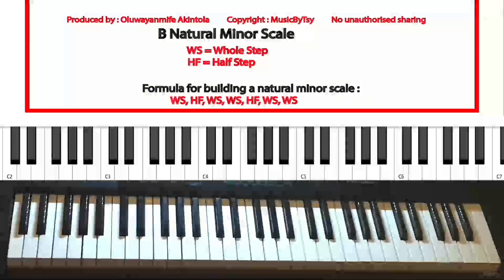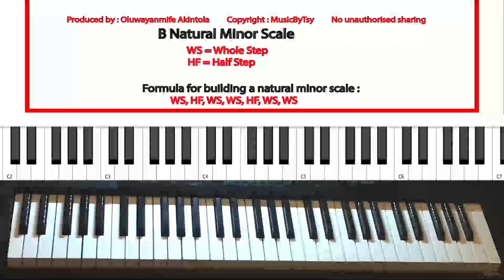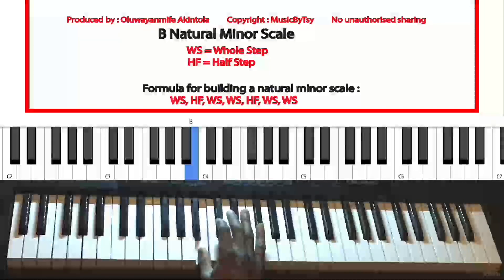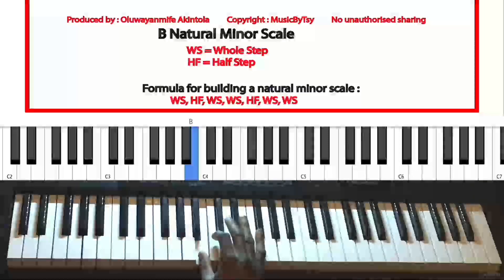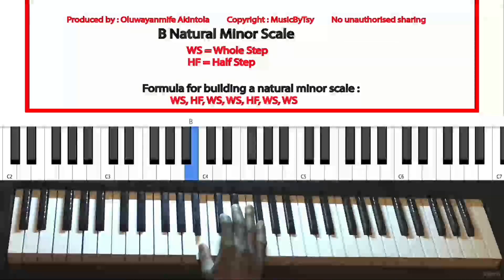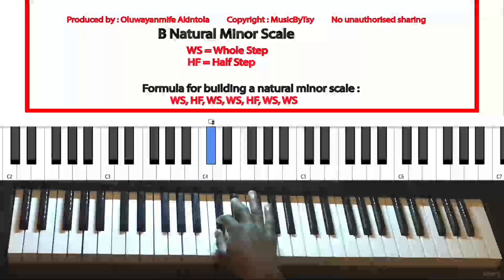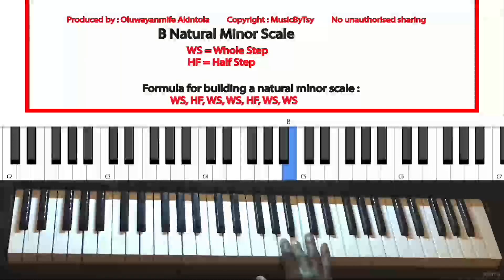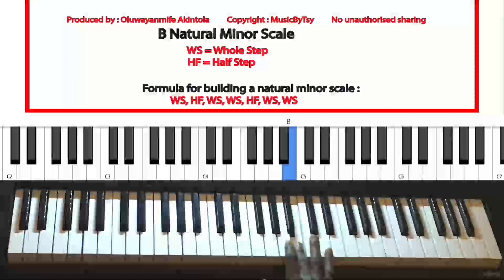033 B Natural Minor Scale